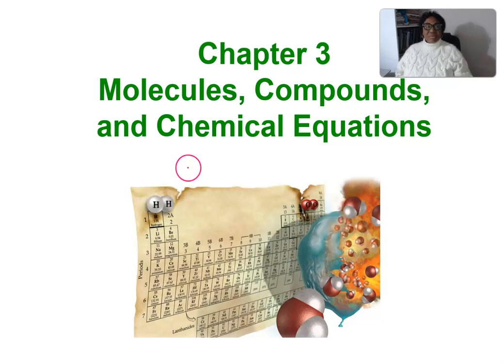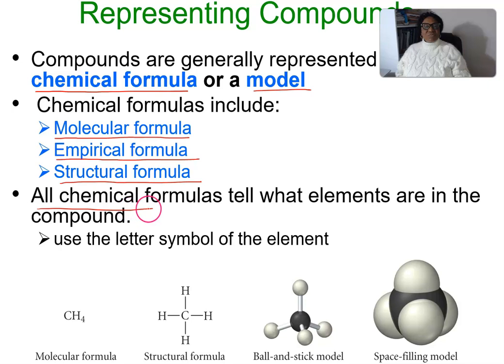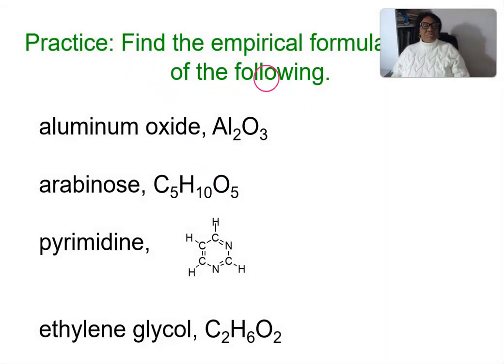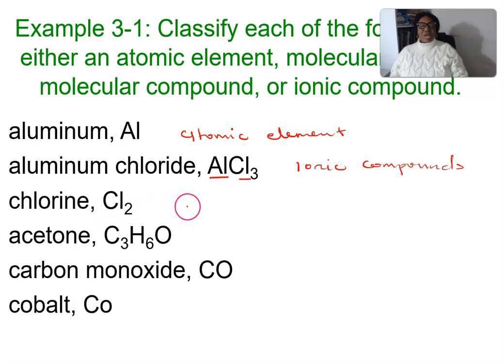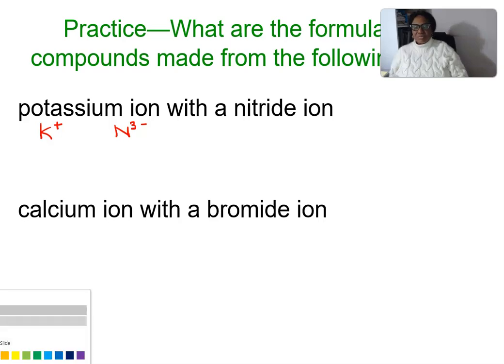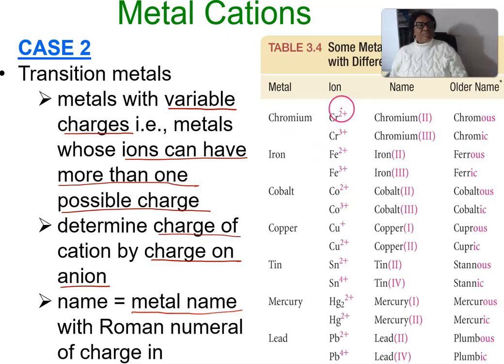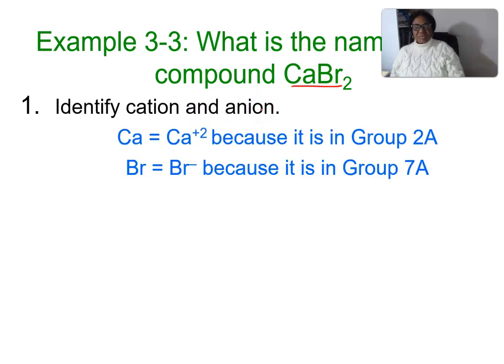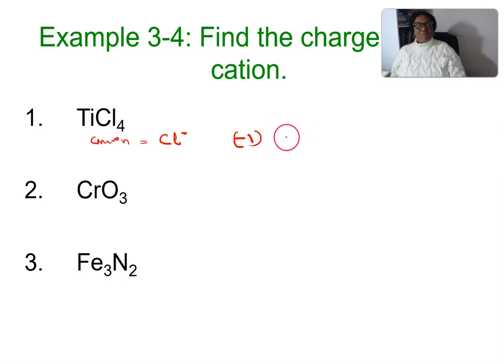Chapter 3: Molecules and Compounds